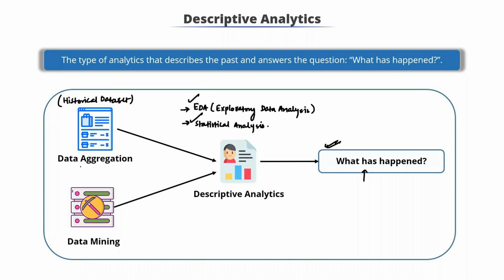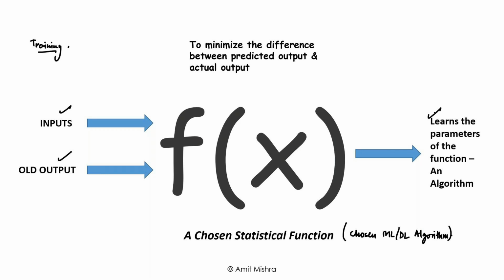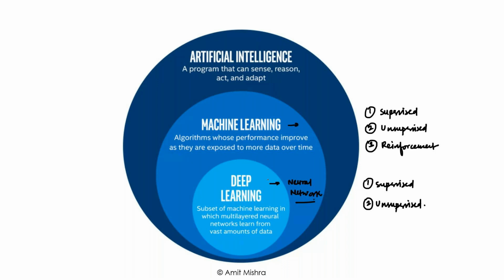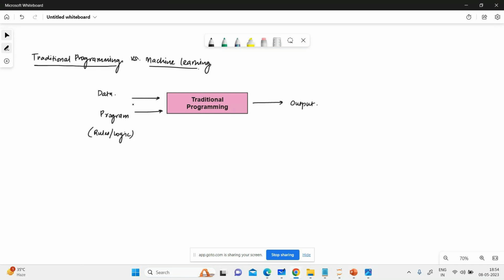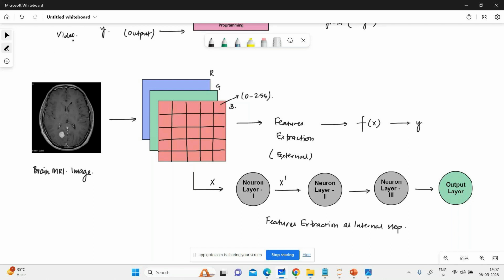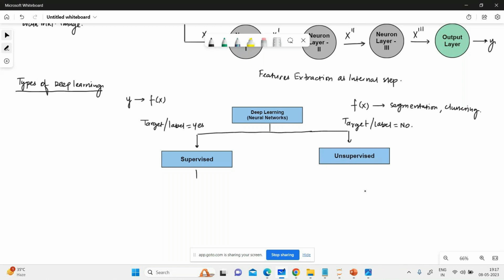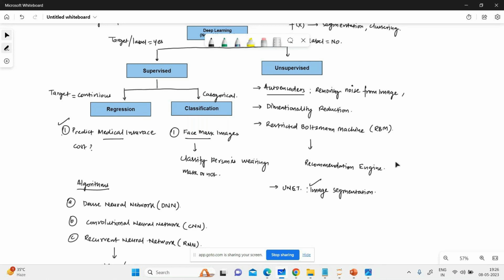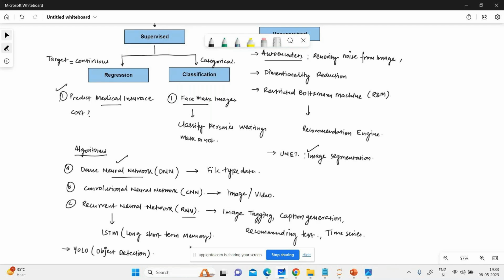Module 1 Introduction to Machine Learning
n this video, we'll be discussing the basics of machine learning. We'll cover topics such as machine learning, how it works, and its applications.

If you want to learn more about machine learning, this video is for you! By the end of this module, you'll have a basic understanding of the concepts behind machine learning and how to apply them to your own scenarios.